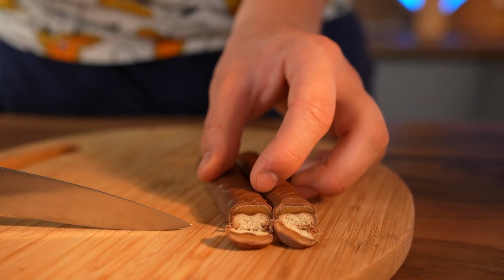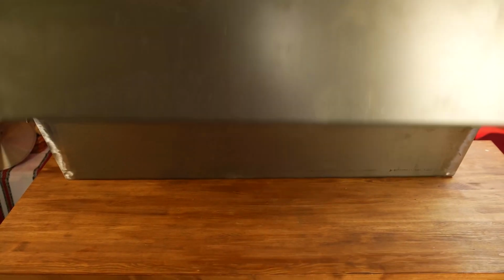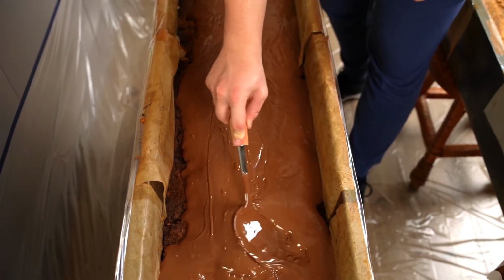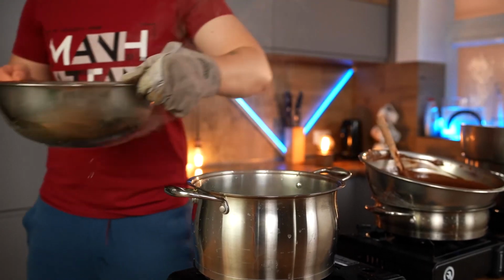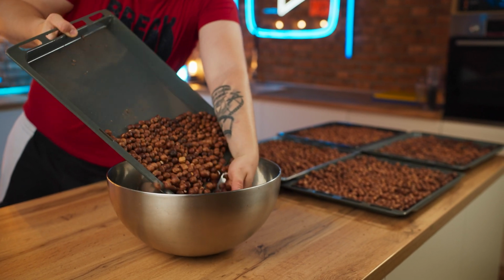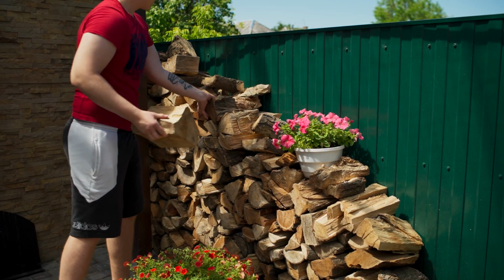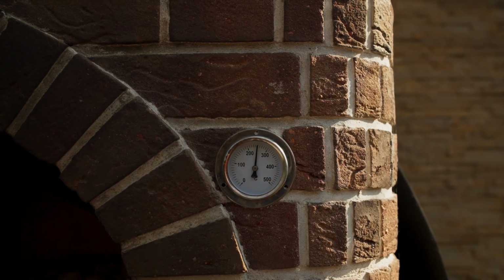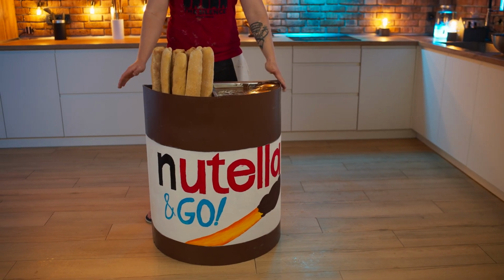Giant Twix | How to Make The World’s Largest DIY Twix by VANZAI